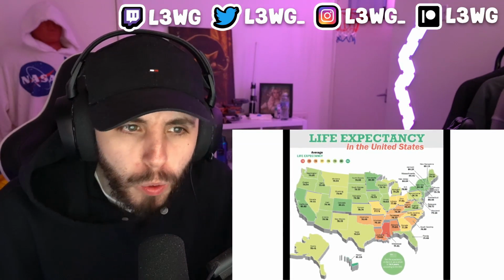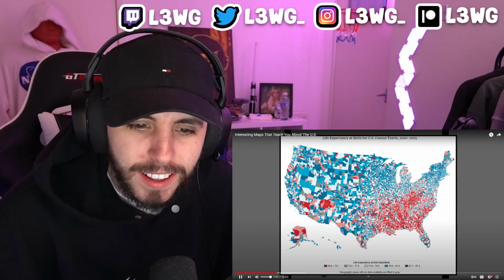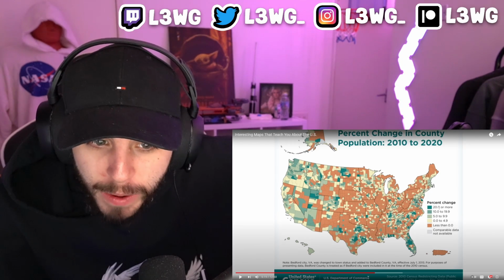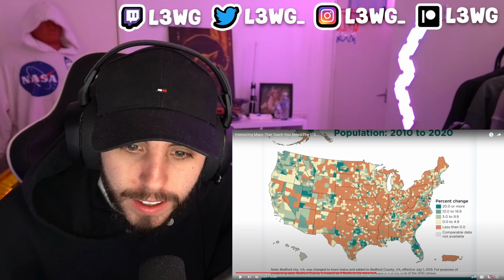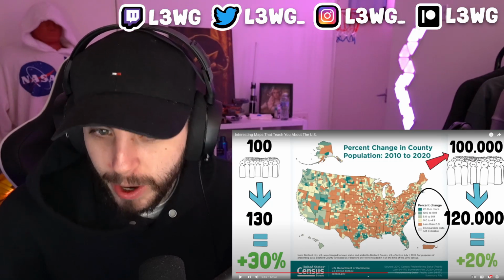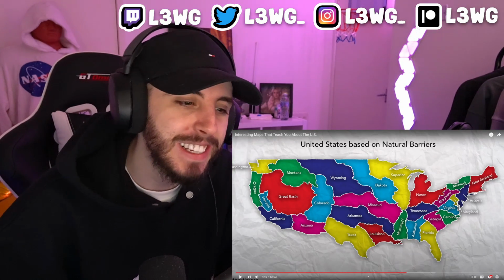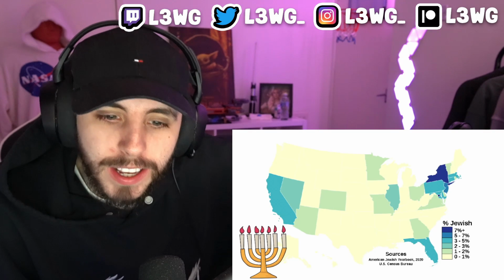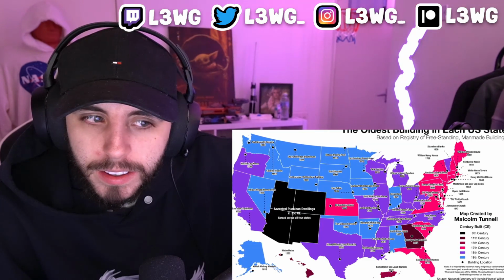Brit Reacts to Interesting Maps That Teach You About The U.S.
Interesting Maps That Teach You About The U.S. Reaction!

L3WG
BROMSGROVE
B60 9QF
United Kingdom

MASSIVE THANK YOU to my amazing patreons!!